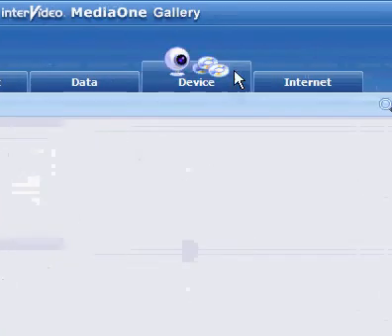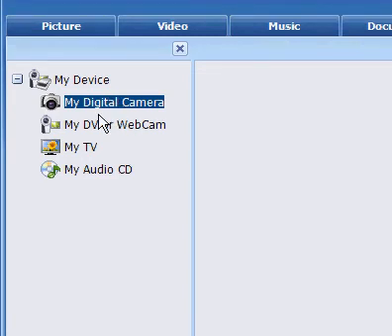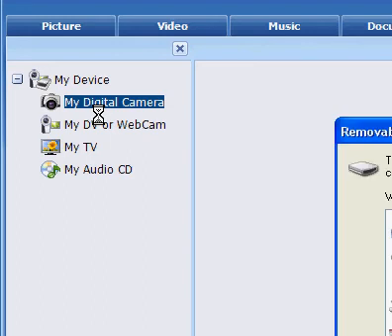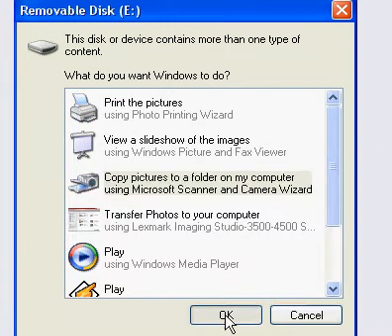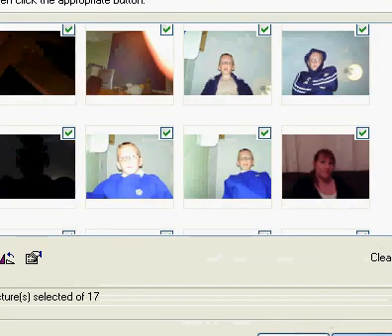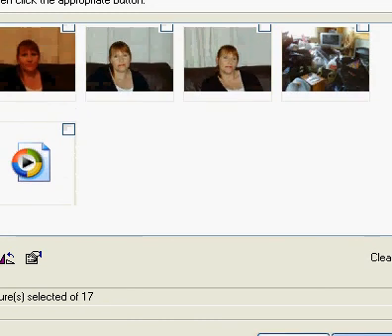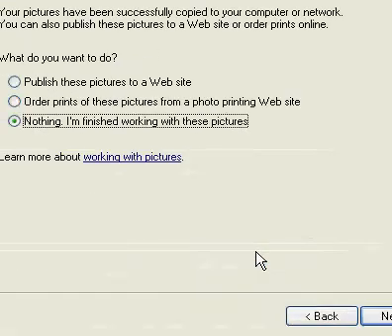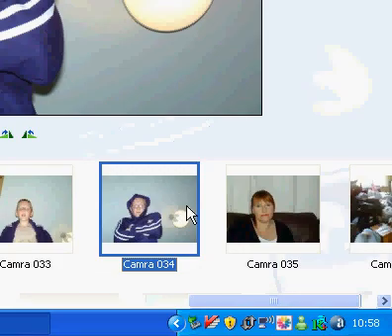Uploading Photos to your computer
using thsi tutorial u will have a progam for your camra and a USB lead.. all to upload photos from a
DIGITAL CAMRA.